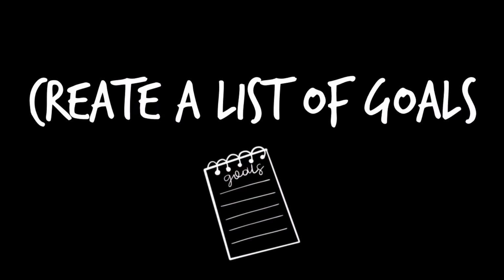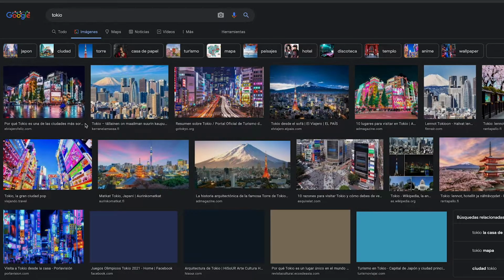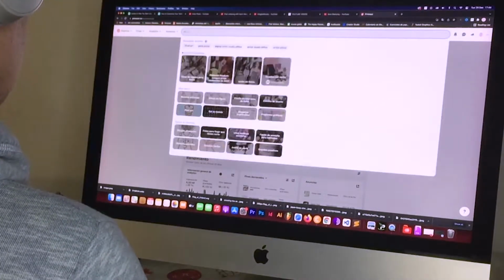HOW TO CREATE A DIGITAL VISION BOARD IN GOODNOTES + TIPS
In this video, I will give you nice tips and tricks to create a vision board that wotks and also how to create ir digitally in Goodnotes.
I'm going to be using my Fun Doodle Planner to create my vision board, if you are interested in getting the Fun doodle Planner here is the link to it:

Also, if you want to know what else the best digital bullet journal in the world has to offer, this is the link to that video

Here is the link of my online store so you can find this digital products, and SOON MUCH MORE.

Nat.
AKAIHANA ART LINKS

ETSY STORE

SUPPLIES:

IPAD PRO 2021

APPLE PENCIL 2GEN